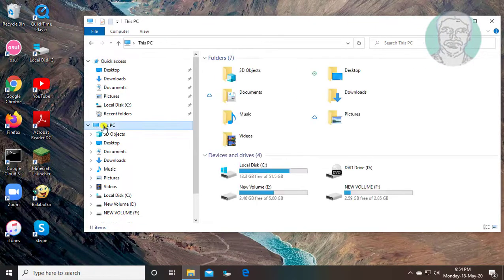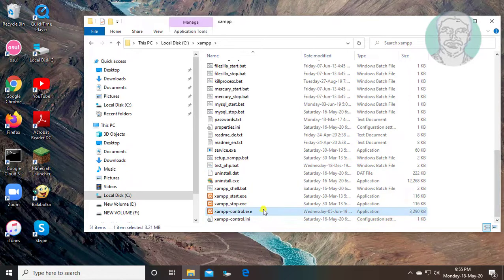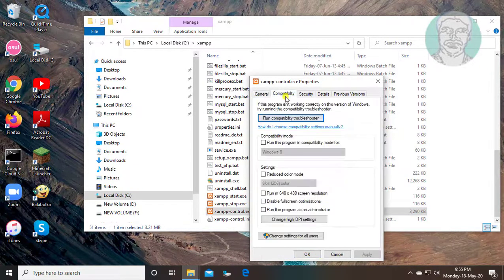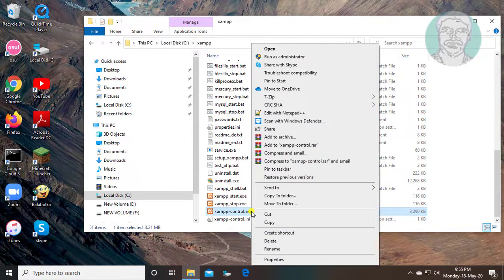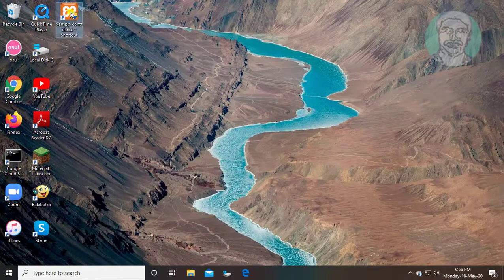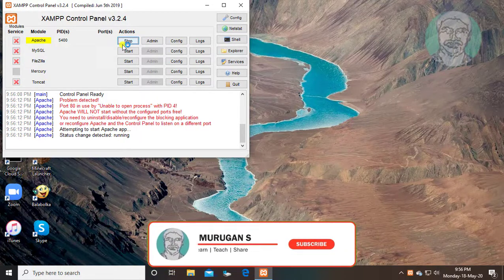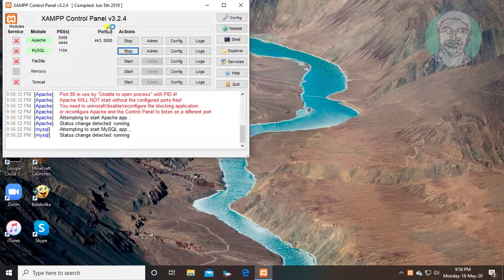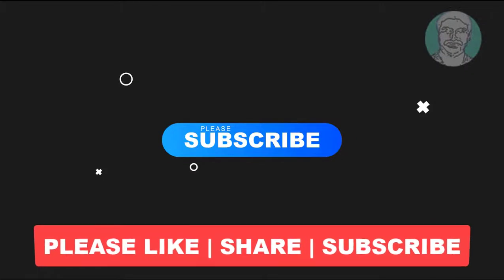[Solved] XAMPP : Cannot Create File xampp-control.ini Access Is Denied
This Tutorial Helps to XAMPP : Cannot Create File xampp-control.ini Access Is Denied